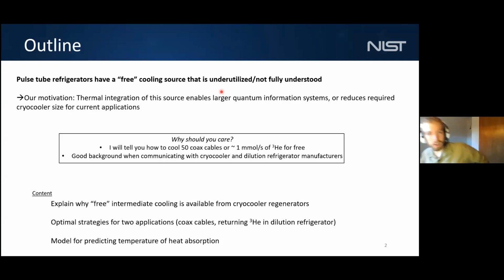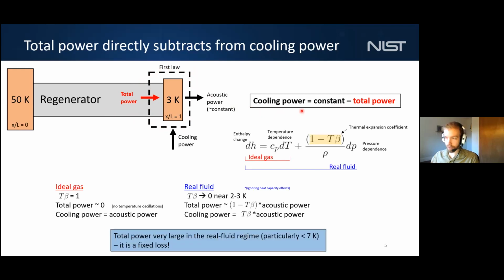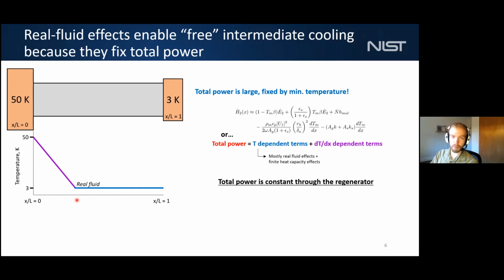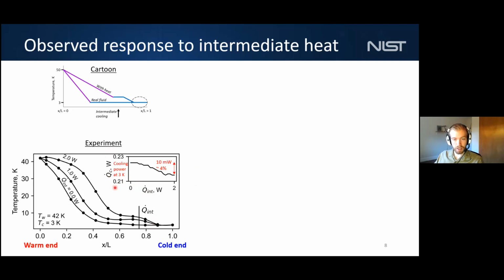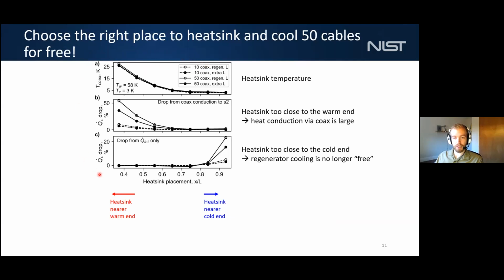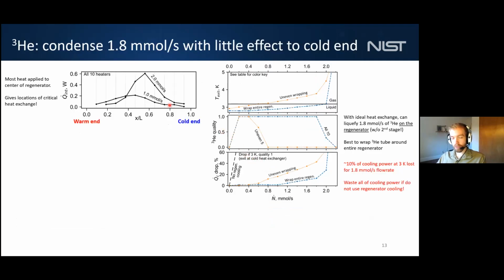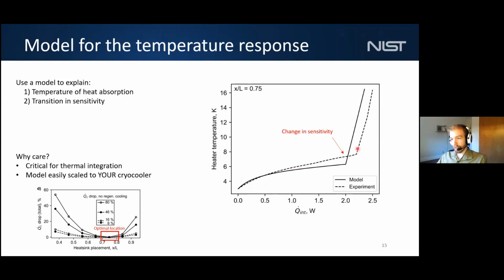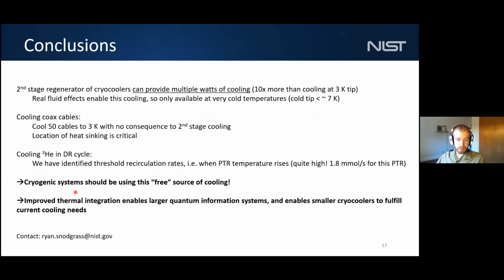Ryan Snodgrass (NIST) - Cryocooler regenerators: applications and mechanisms of intermediate cooling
Talk given in the Applied Superconductivity Seminar Program on the 6th May 2021